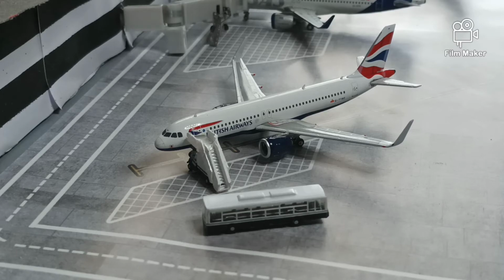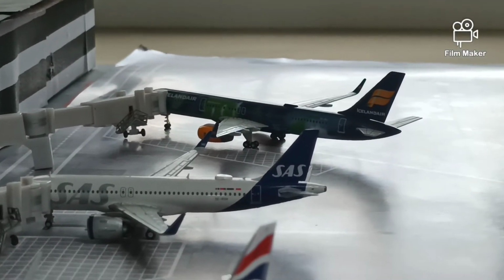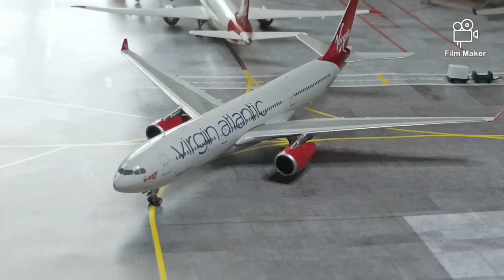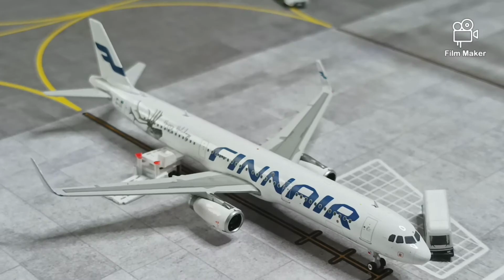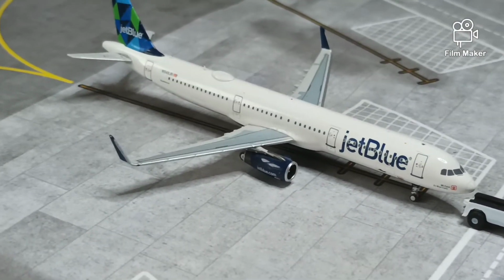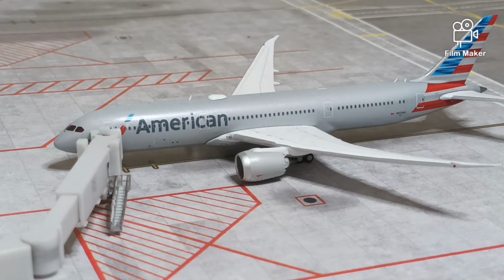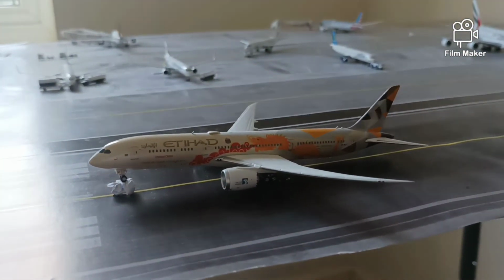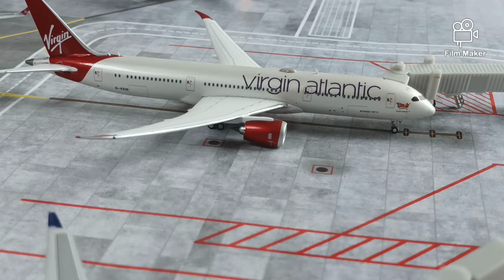1/400 Manchester Model Airport Update #2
hi guys welcome back to aviation747.
today I have a second Manchester airport update for you. I hope you enjoy!

equipment
Xiaomi redmi note 10
YouTube studio
Free video maker